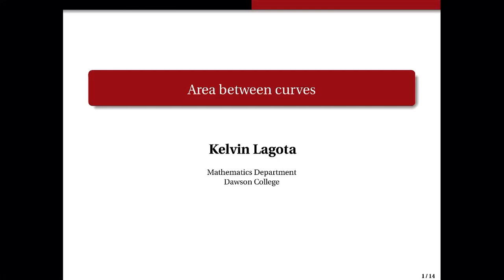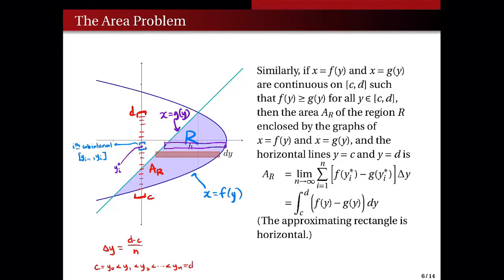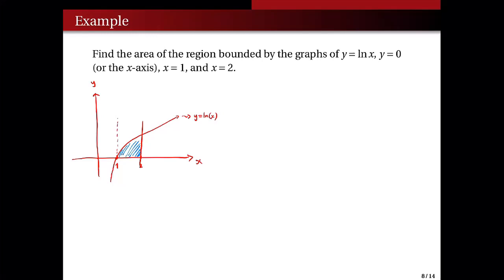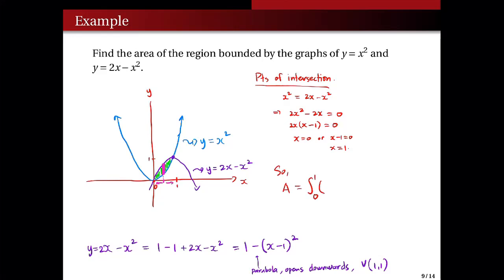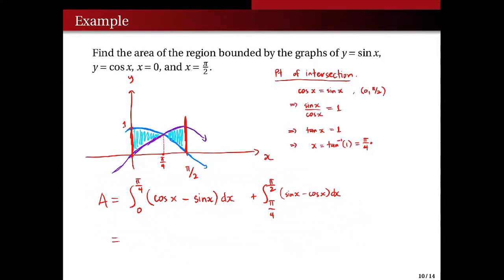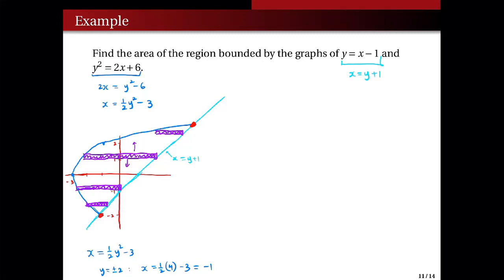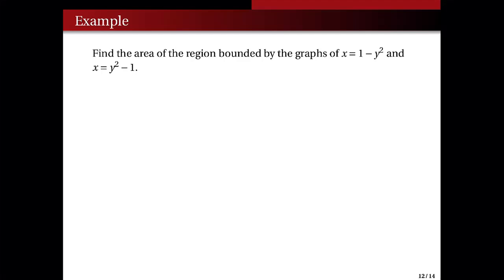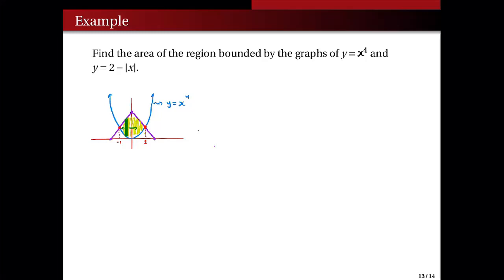14 Area between curves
Term: Summer 2021
Date: July 6, 2021
Topic: Area between curves